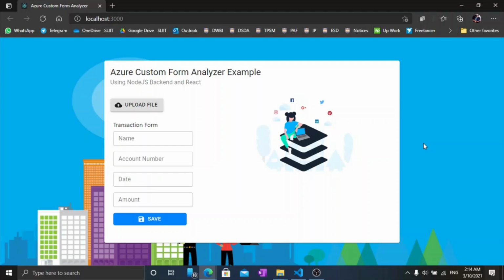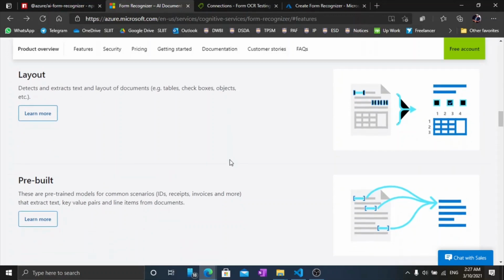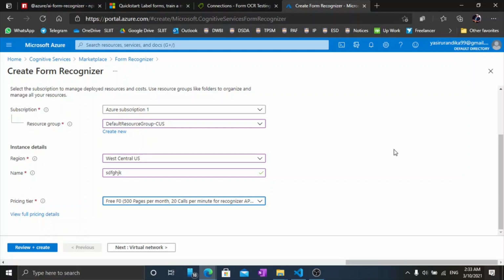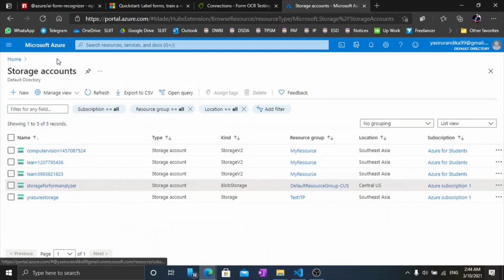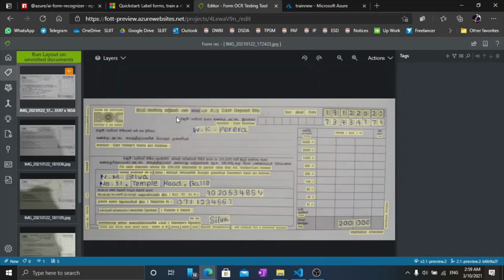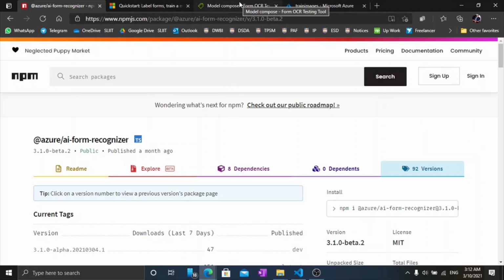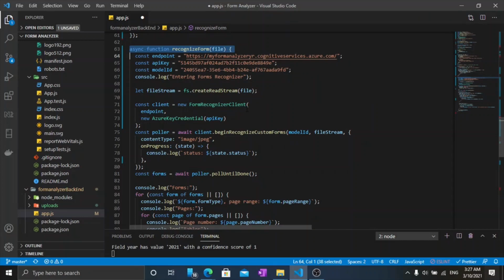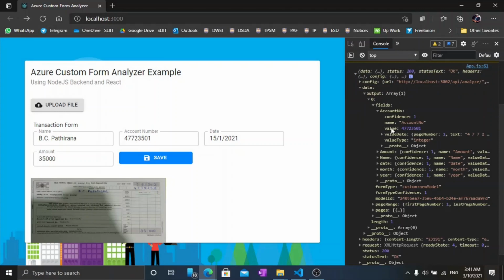How to Create Azure Custom Form Recognizer | Use Form Recognizer in React - NodeJS Applications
In this video it describes how to create an Azure custom form recognizer and train the model using a labeling tool. Then how to use the Azure Form Recognizer API in an web application using React and Node JS.